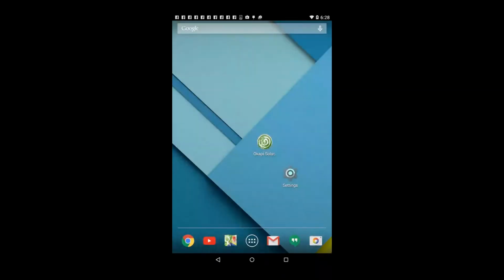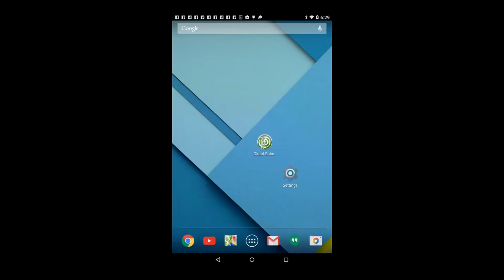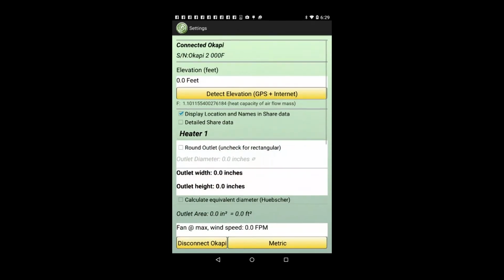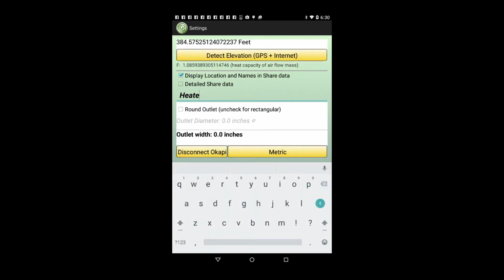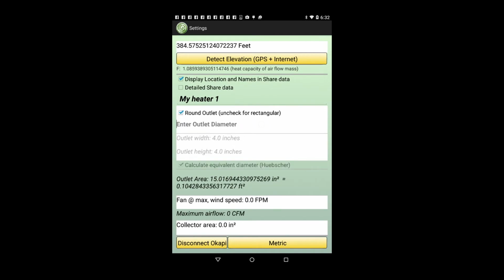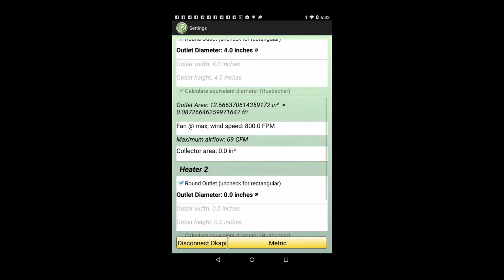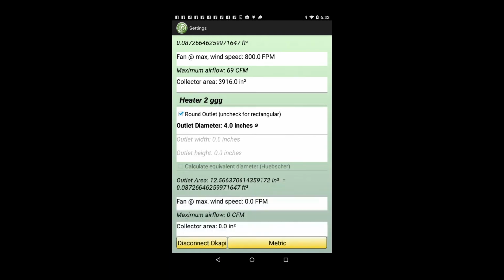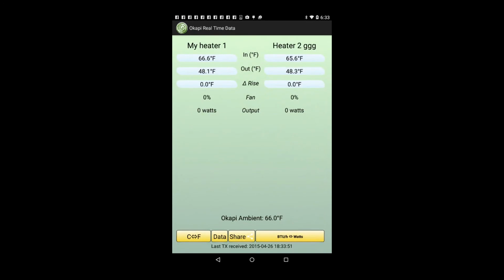How to connect an Okapi system to the Okapi Solar calculator app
Instructions on how you can connect a wireless Okapi solar air heater control system to the Okapi Solar Calculator Android app. The video also details how to configure the app, so that thermal power output (heating) is correctly calculated and logged on the Android device.